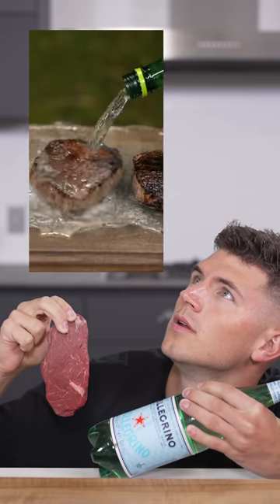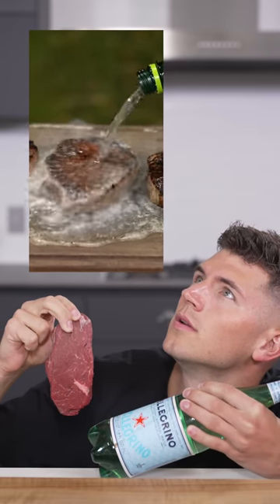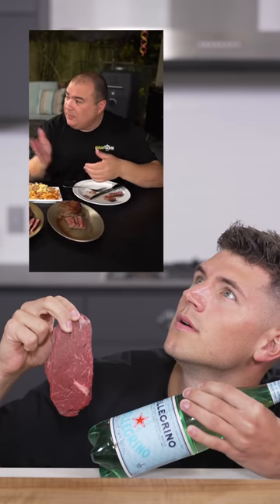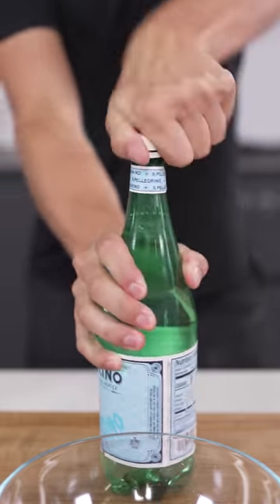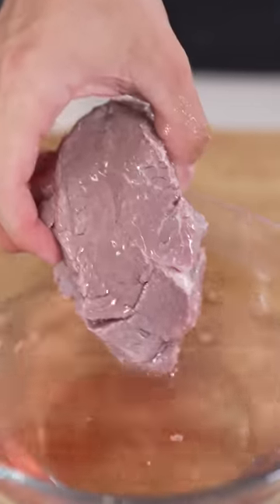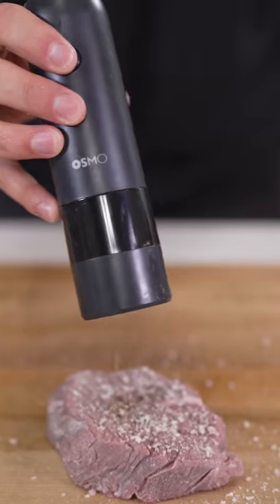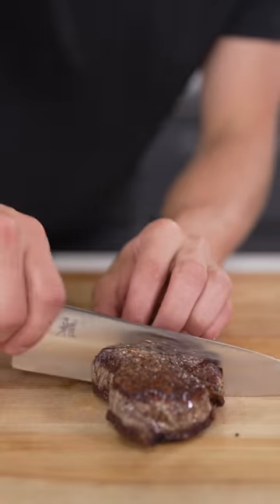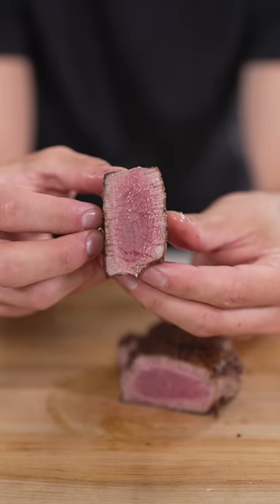Viral Sparkling Water Steak Hack